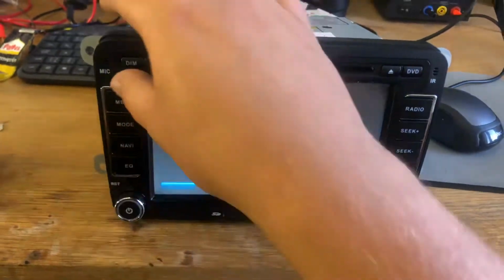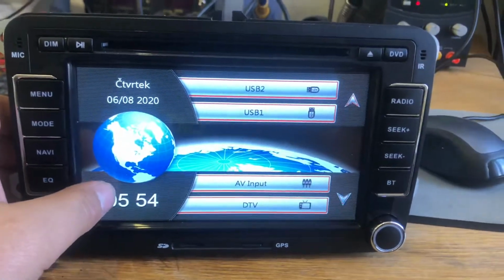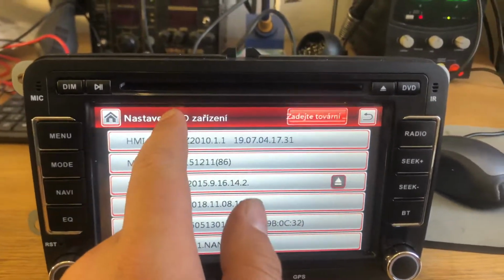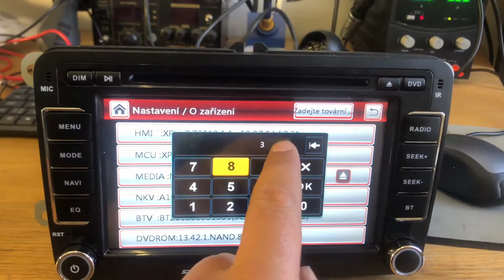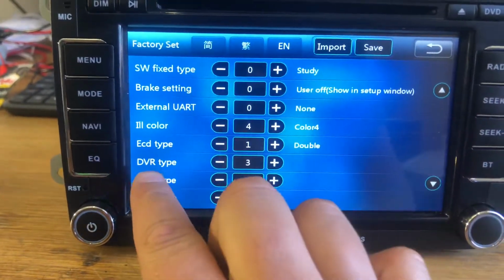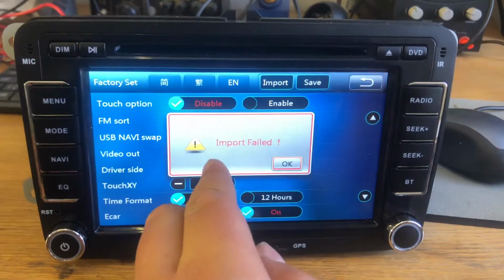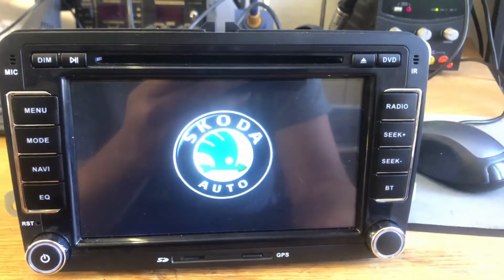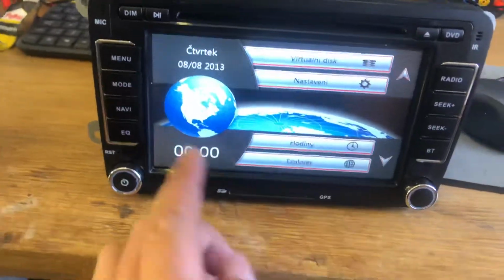ISUDAR Win CE Fix Bad Mirrored Touchscreen Not Working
Hello everyone, this video will show you how to fix mirrord touchscreen. If you have any questions just weird below in the comments section.